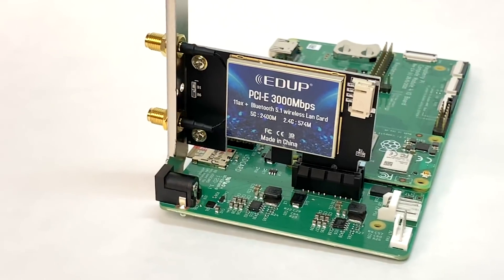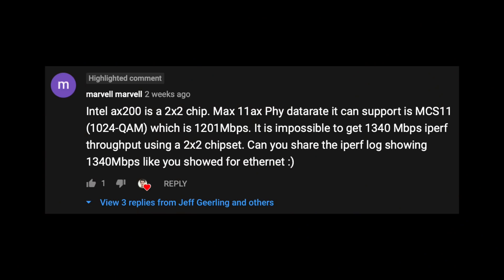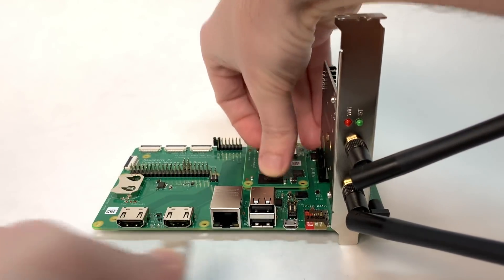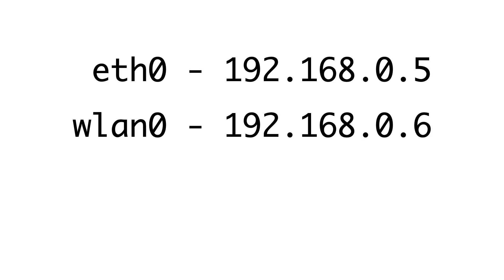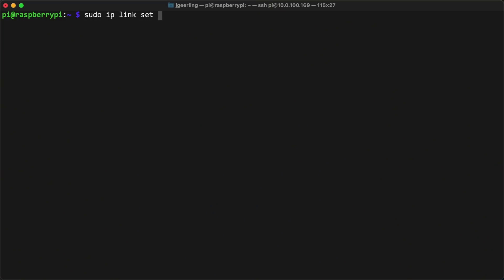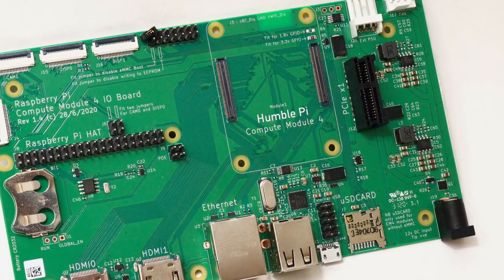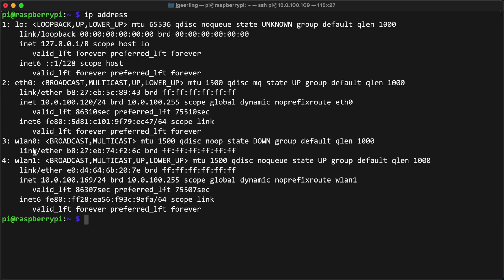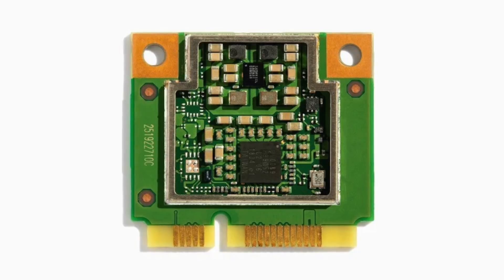I lied... WiFi 6 on the Raspberry Pi is NOT faster than Ethernet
As it turns out, my benchmarking process was flawed, and I had to learn a bit about the Linux networking stack to figure out why!

Special thanks to commenter marvell marvell for pointing out the obvious, and to Javier Choclin for suggesting I try out the MZHOU adapter, which led me down this path towards enlightenment.

- MZHOU M.2 WiFi/Bluetooth to PCIe Adapter
- ASUS 10G PCIe Ethernet Adapter
- Intel WiFi 6 AX200 Desktop Kit
- EDUP WiFi 6 PCIe Card
- Intel I340-T4 4-port 1 Gbps Ethernet card

Contents:

00:00 - I was wrong!
01:27 - Laying out the facts
02:41 - Yay, MZHOU adapter works!
03:13 - iperf3 is weird on Linux
04:19 - Working around the problem
04:49 - Revised benchmarks
05:50 - What about wpa_supplicant?
06:33 - Use the source, Jeff!
07:48 - More exploration
08:18 - End + Bloopers